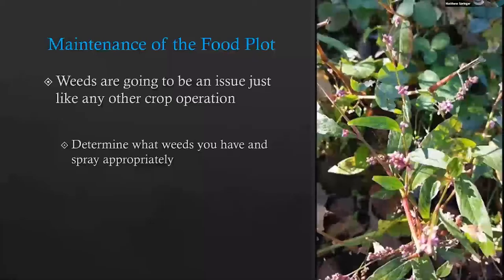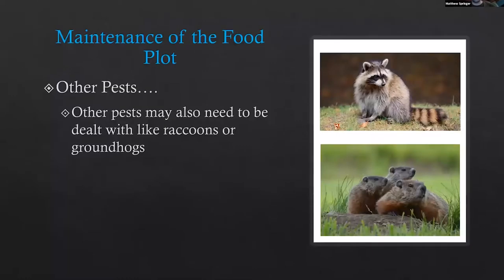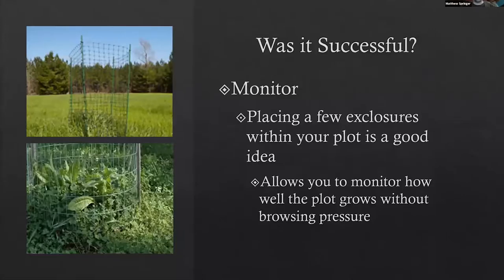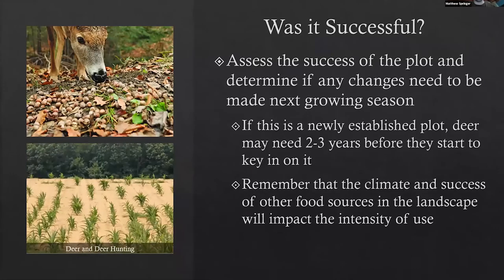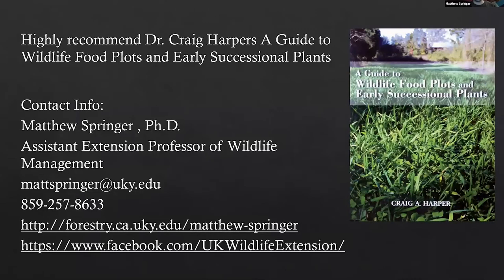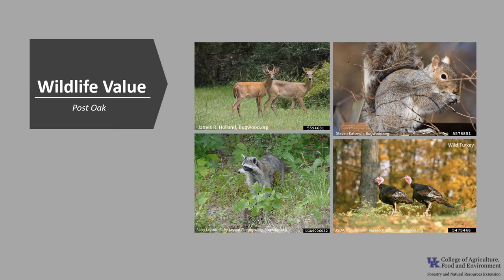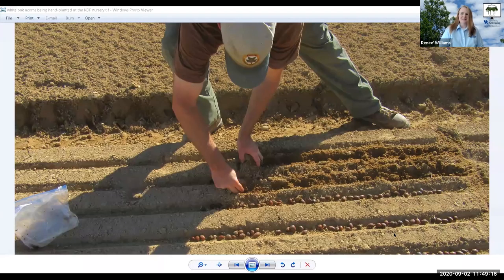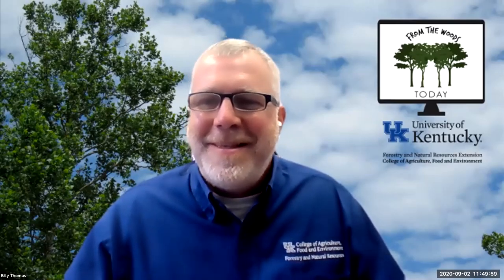Food Plots Part 3 - From the Woods Today - Episode 22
In this episode of From the Woods Today Dr. Springer presents the final part of his food plot series. We have our tree of the week segment as well as some information about our acorn collection program and how you can get involved. 9.2.20

0:00 Intro
1:15 Food Plots Part 3
14:48 Acorn Collection Program
32:18 Tree of the Week
48:05 Outro